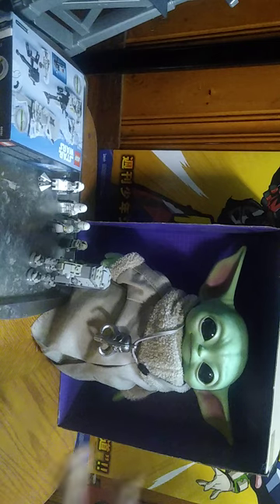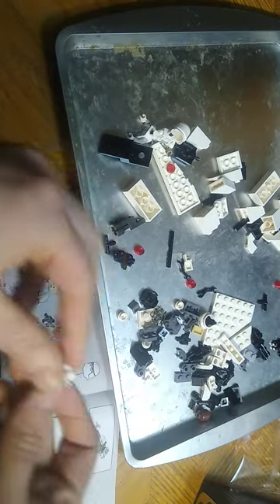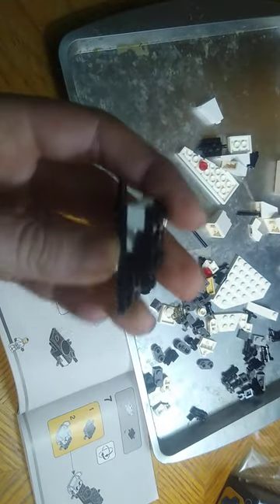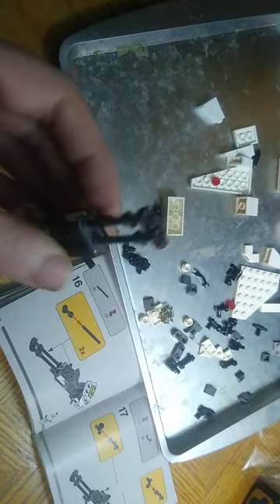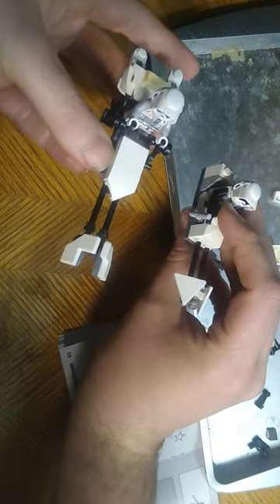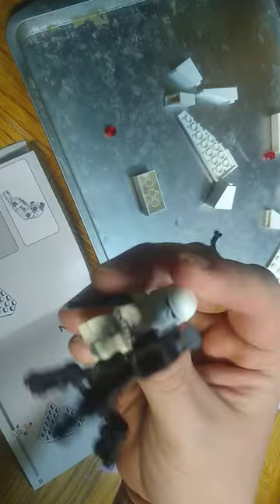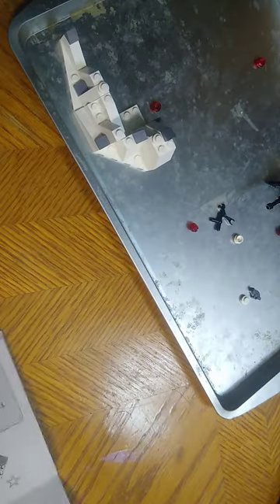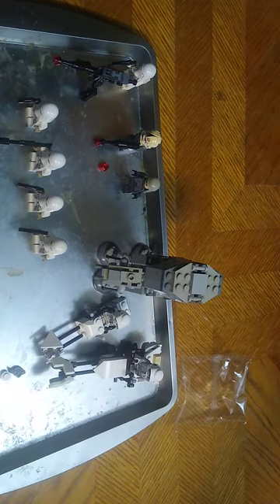LEGO STAR WARS-THE EMPIRE STRIKES BACK-SNOW TROOPER BATTLE PACKAGE 3/28/23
EDDIE HILL REVIEWS: LEGO STAR WARS-THE EMPIRE STRIKES BACK-SNOW TROOPER BATTLE PACKAGE   3/28/23